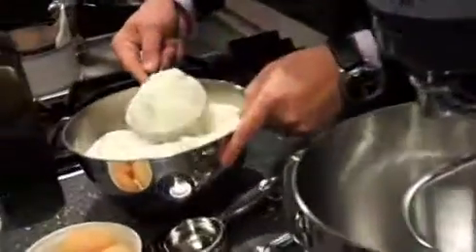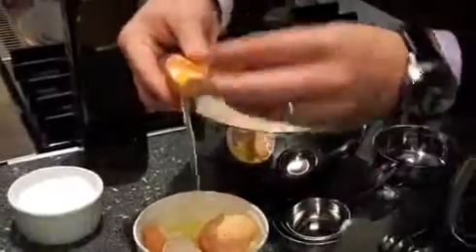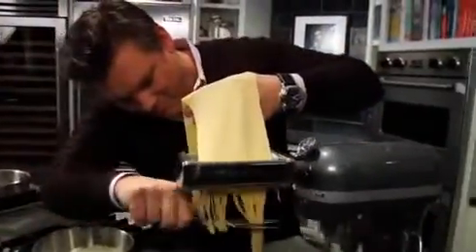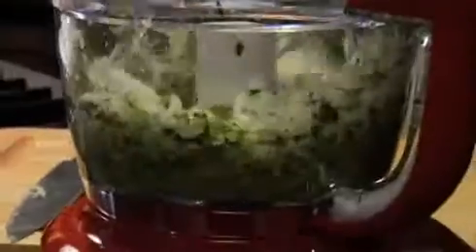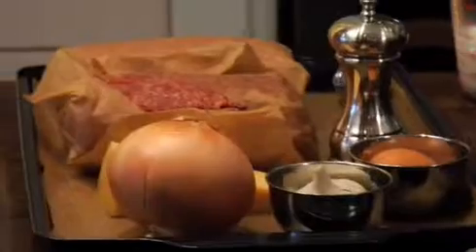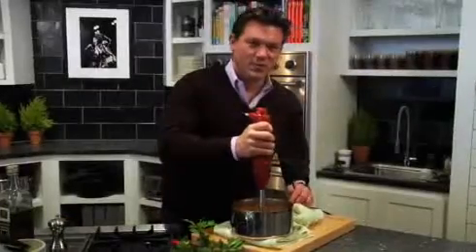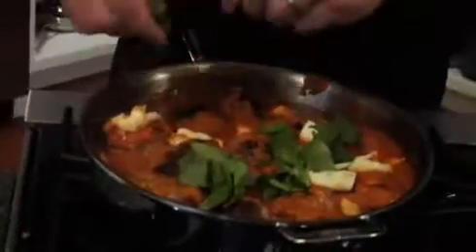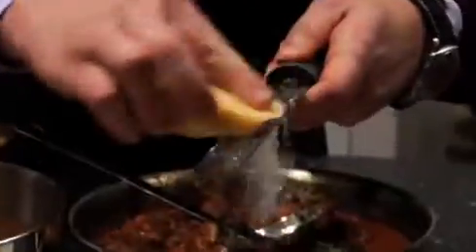Spaghetti & Meatball Factory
America Cooking Contest] For never-fail spaghetti feed, you need
Tyler's homemade pasta and ultimate meatball recipe. Source:
Cooking Contest]